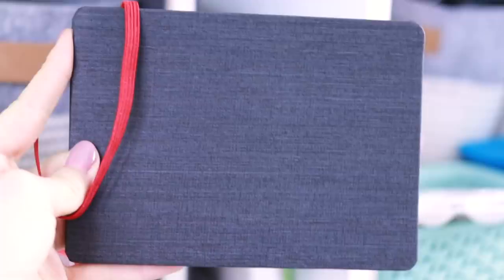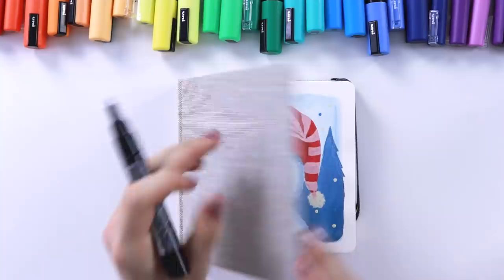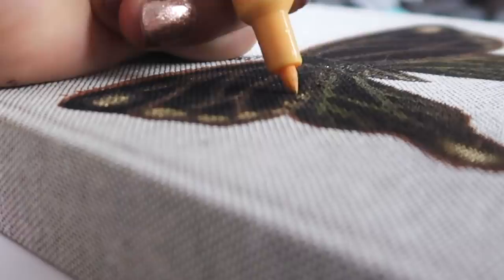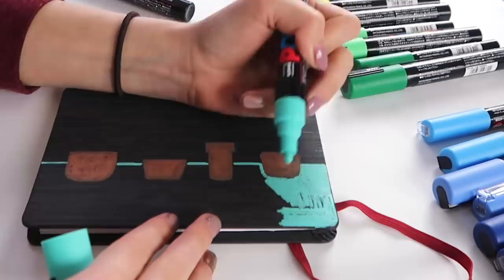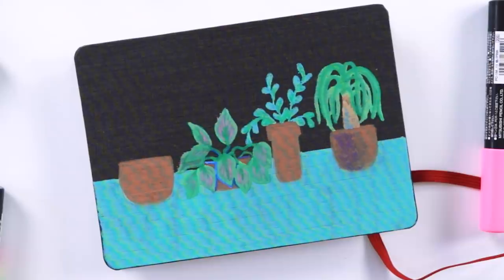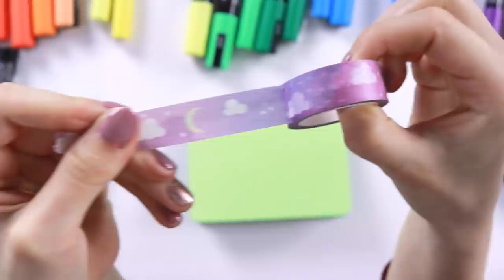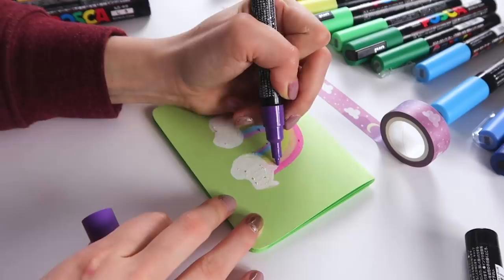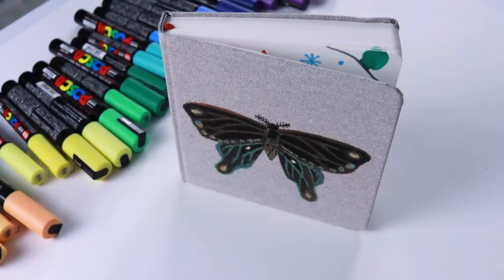Posca Pen Painting on SKETCHBOOK COVERS?!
Old Sketchbook Covers + Posca Pens = ???

Today's art is brought to you buy boredom, impulsive needs to paint on random objects, tea, and ... weird Mira Byler moments!

★ART SUPPLIES I RECOMMEND
Princeton Watercolor Brushes
Prima Essence Watercolors